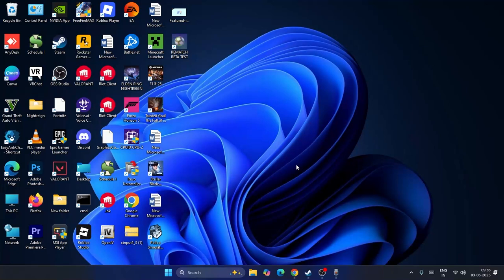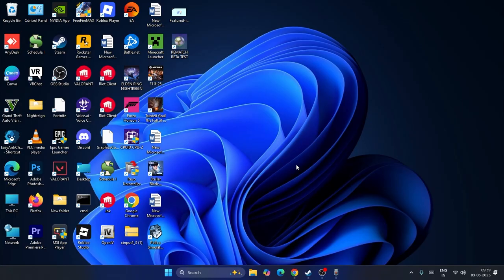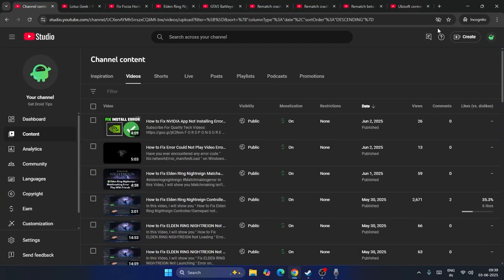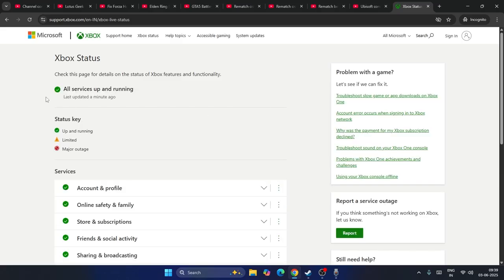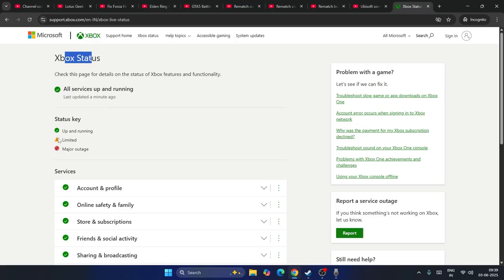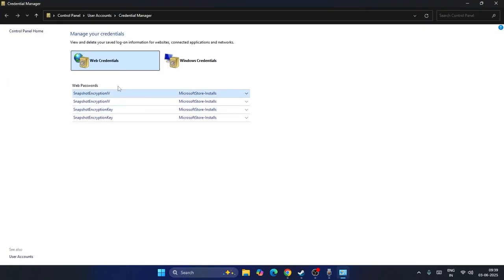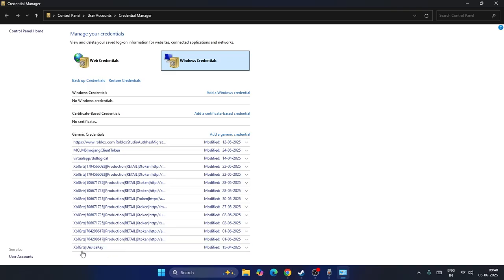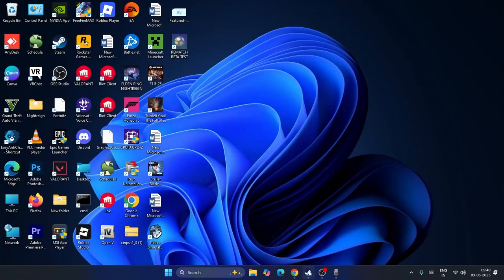How to Fix Forza Horizon 5 Error SIGN IN NEEDED You May Not Proceed Without Being Signed In PC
Are you facing any issue with Sign in needed you may not proceed without being signed in PC error on Windows 11 ? In this video, I will show you " Fix  Forza Horizon 5 Error SIGN IN NEEDED You May Not Proceed Without Being Signed In PC " On windows PC.